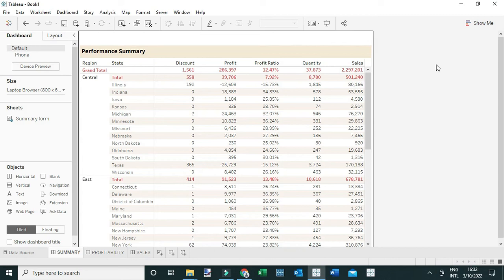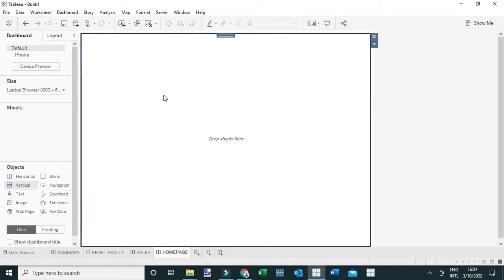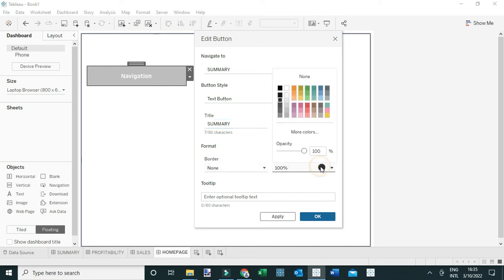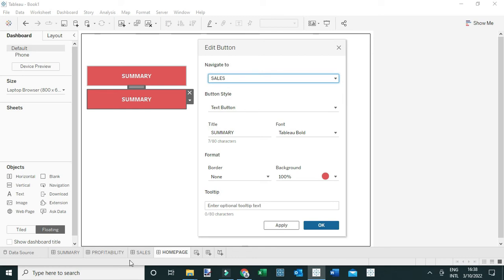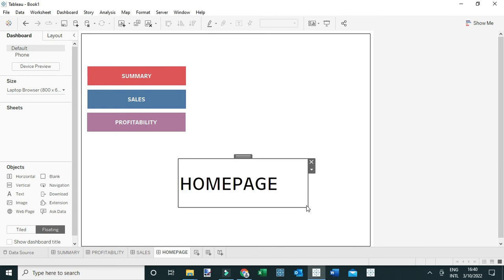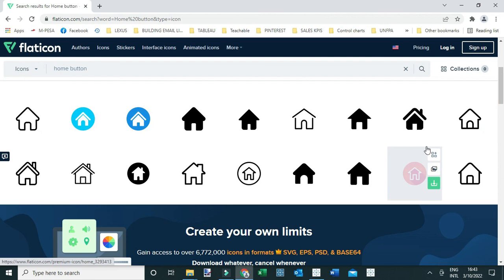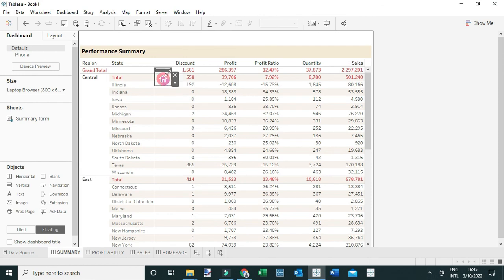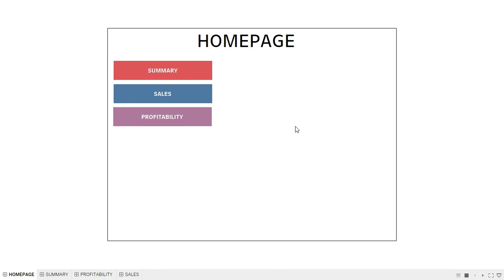Using navigation buttons, icons, and dashboard actions in Tableau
In this video, am going to demonstrate to you how to use navigation buttons, custom icons, and Tableau dashboard actions to build user friendly dashboards.
In the example, I’ll show you how these three objects come in handy when building workbooks with many tabs – by using them to link the multiple dashboard tabs together through a central page (which acts as the homepage) for simplified interaction.